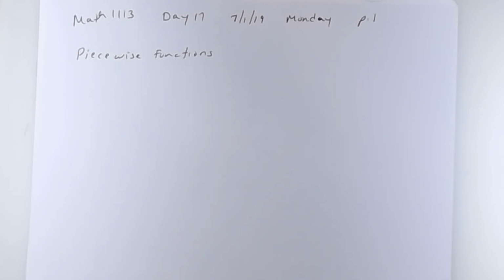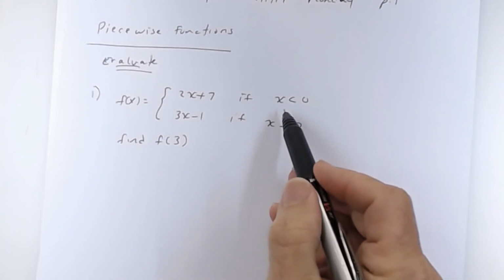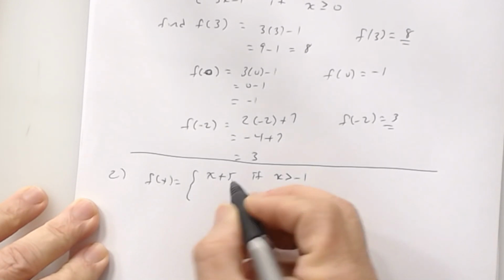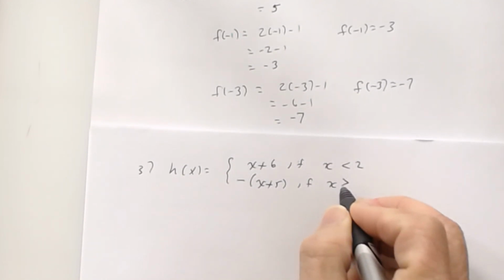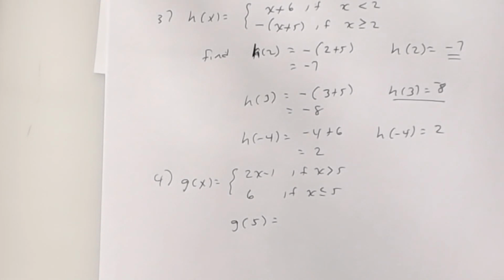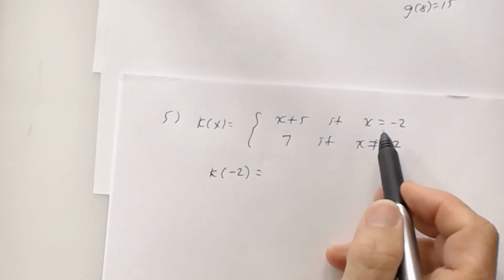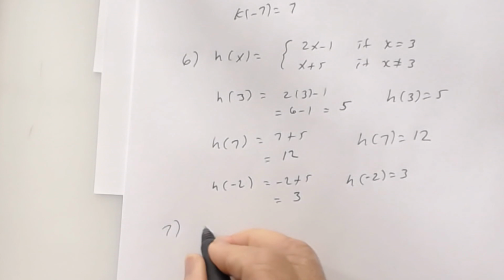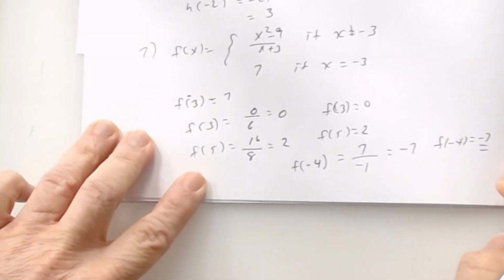Evaluating Piecewise Functions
This lesson focuses on evaluating piecewise functions.